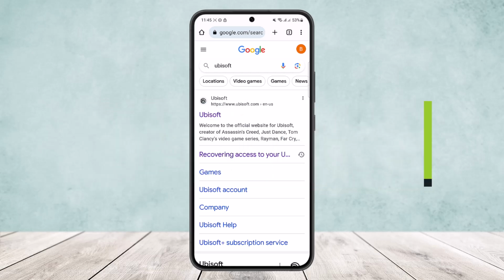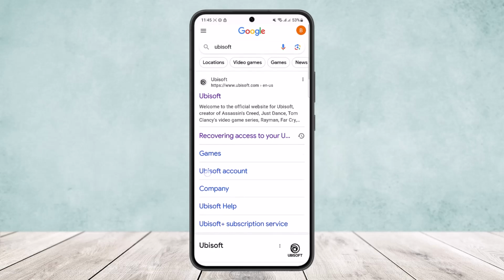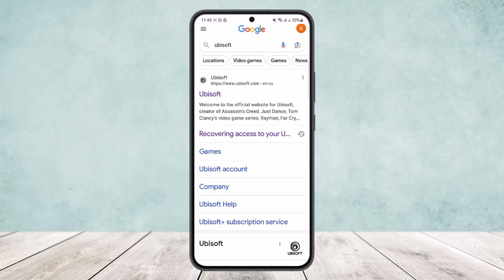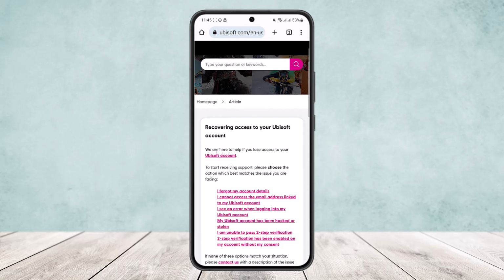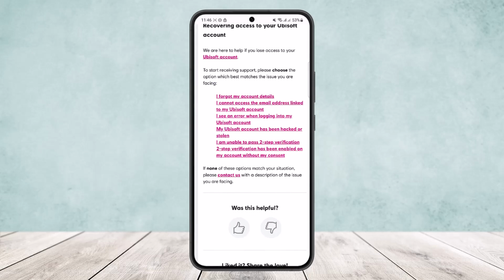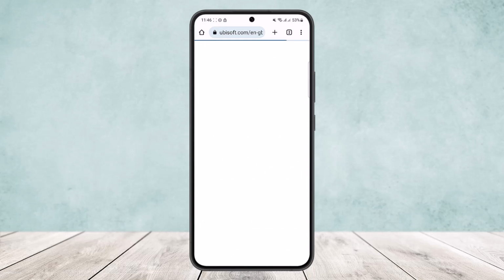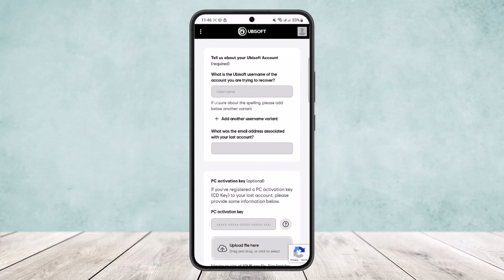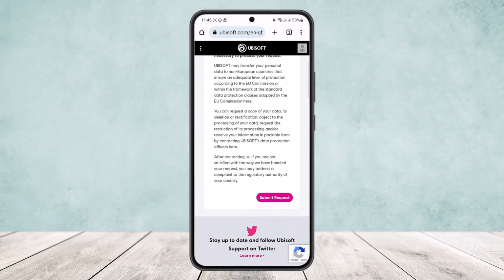How to Recover Ubisoft Account | Forgot Login ?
In this tutorial video, I will simply show you how to recover Ubisoft account if you forgot log in details. So just make sure to watch this video till the end.

~ Video Chapters:
0:00 Introduction
0:12 Recovery Page
0:45 Recover Account Access
1:49 Outro